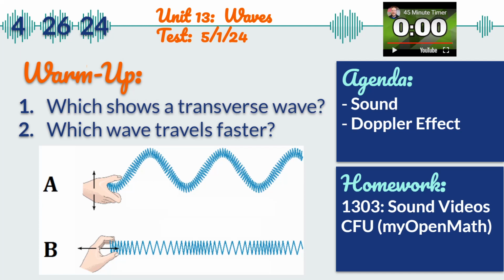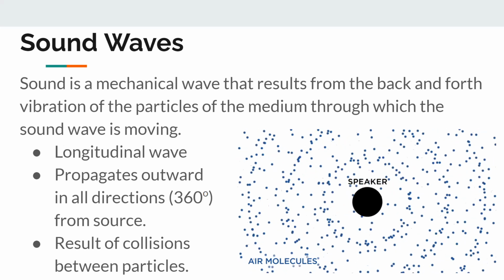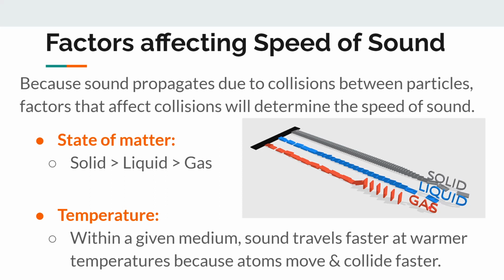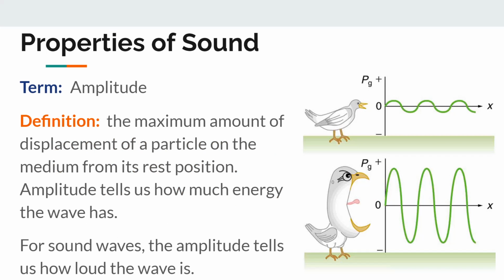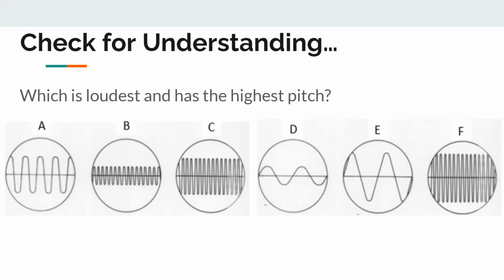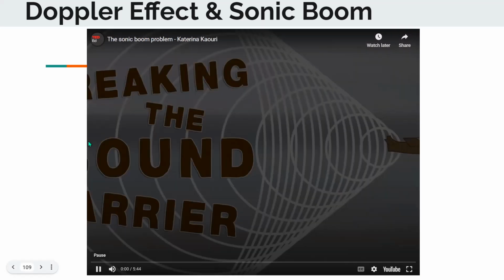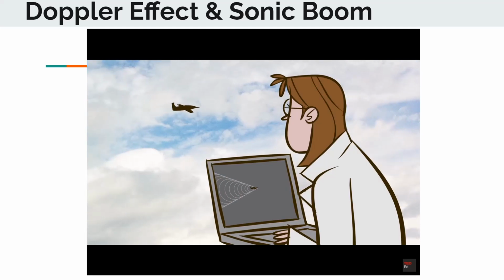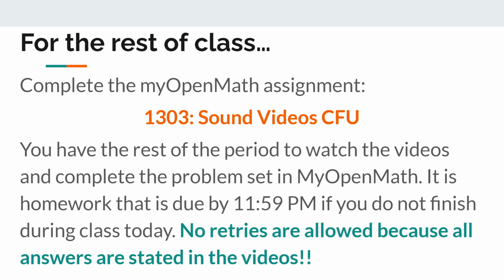24-04-26 - Sound Notes